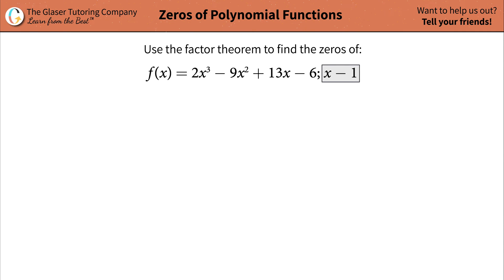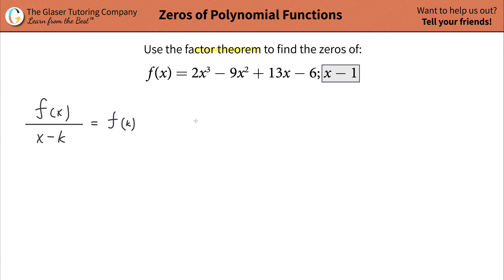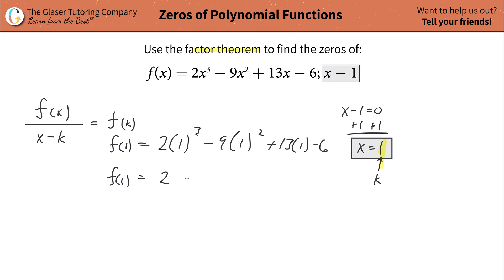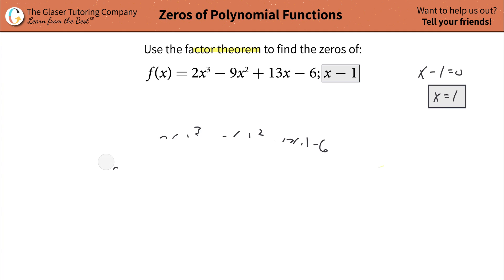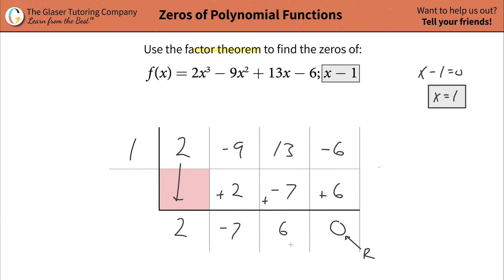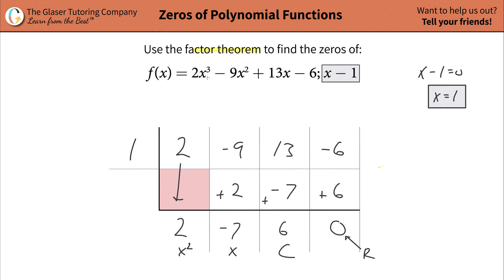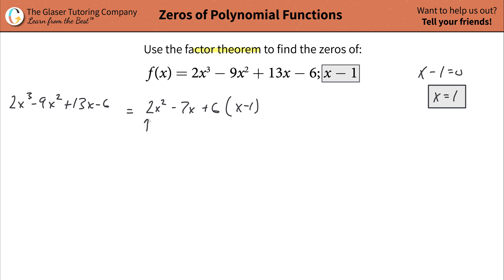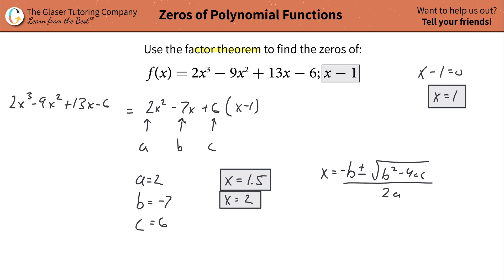How to find all real zeros of f(x) = 2x^3 − 9x^2 + 13x − 6 and x - 1 using the Factor Theorem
For the following exercises, use the Factor Theorem to find all real zeros for the given polynomial function and one factor.
f(x) = 2x^3 − 9x^2 + 13x − 6; x − 1